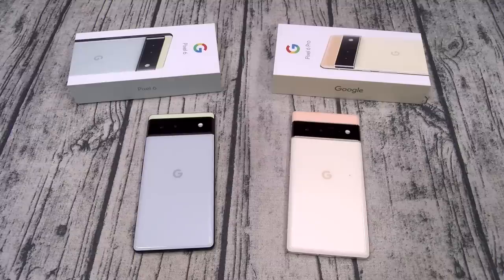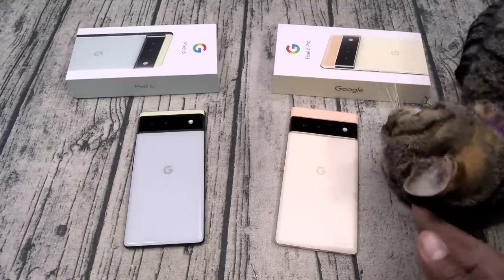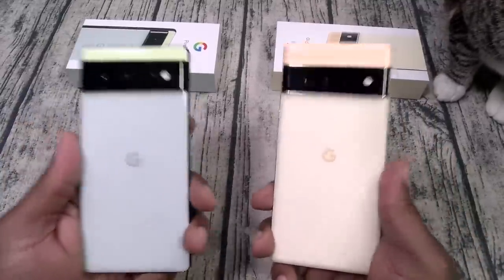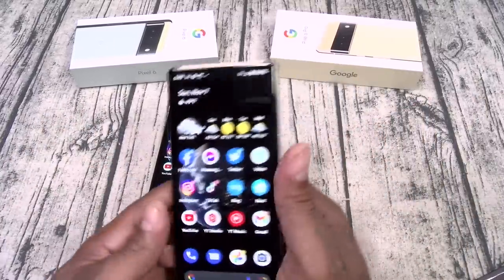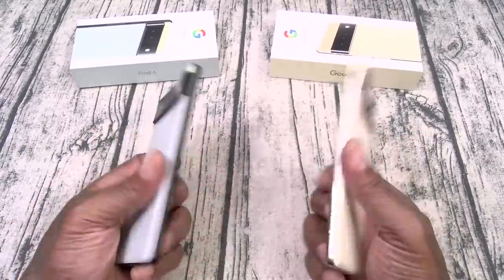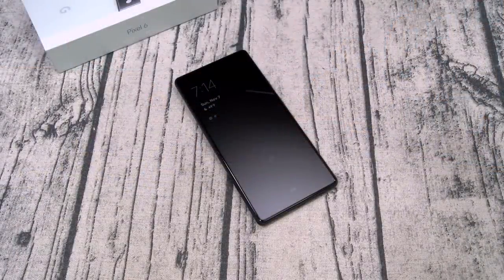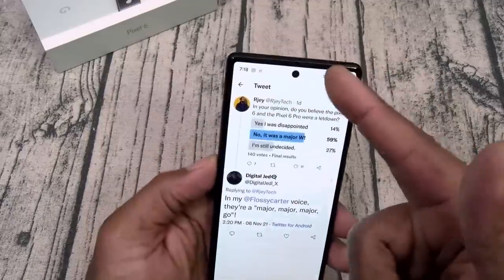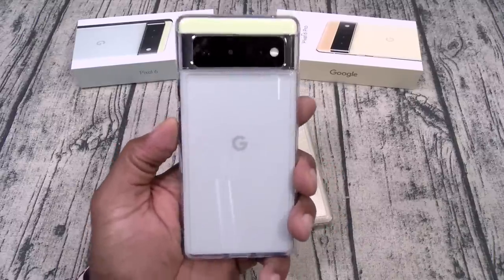Google Pixel 6 - "Real Review"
PSN: FlossycarterFGC